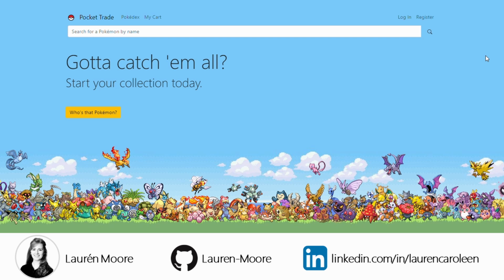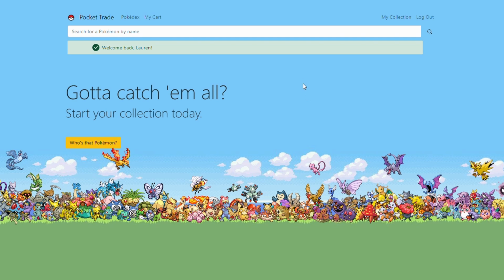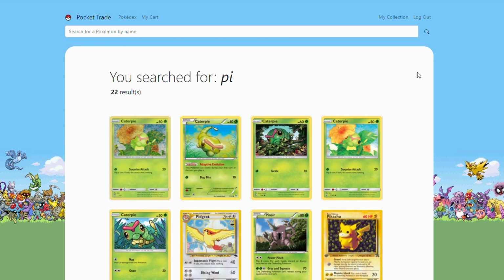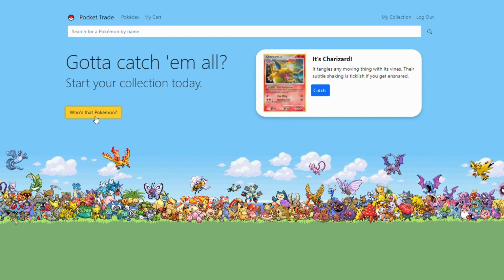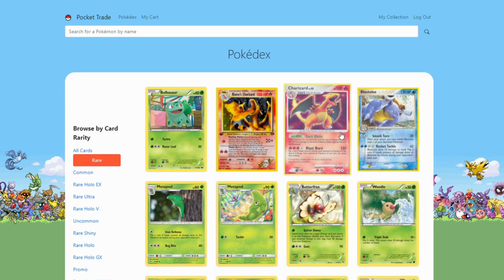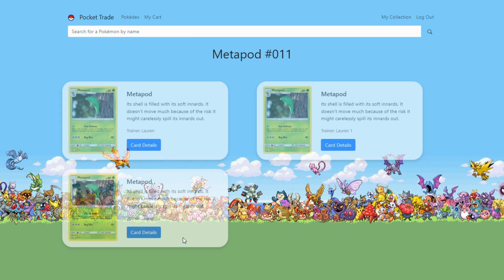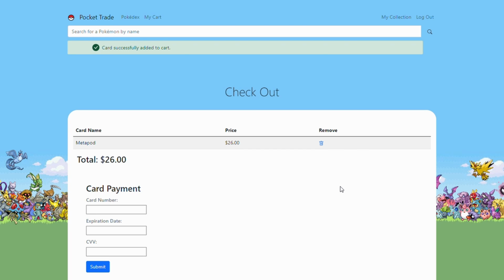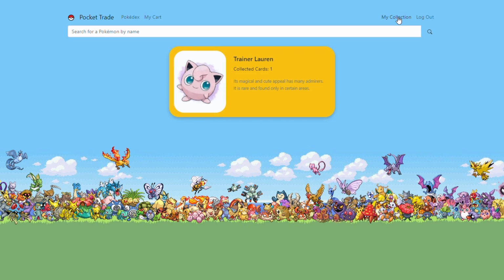Pocket Trade - Hackbright Project by Lauren Moore